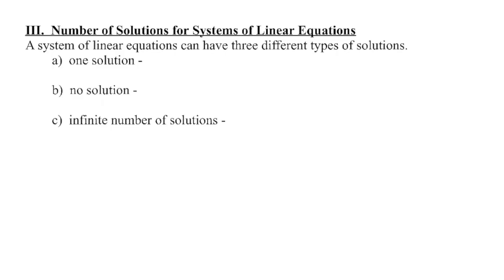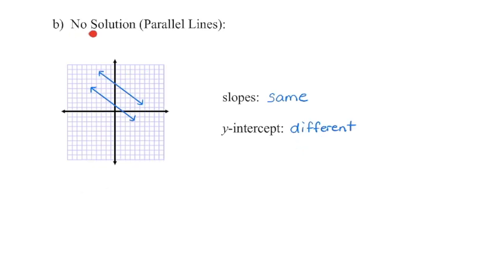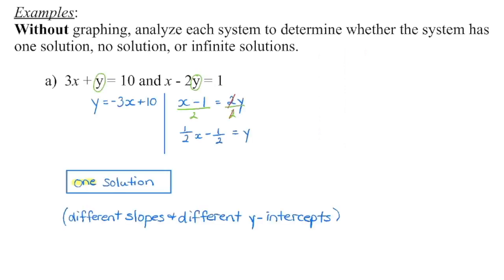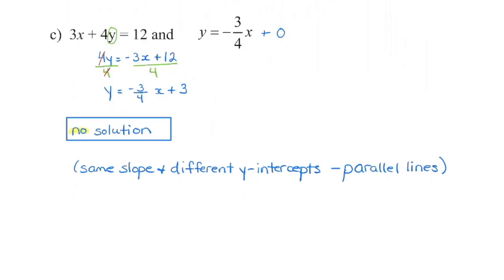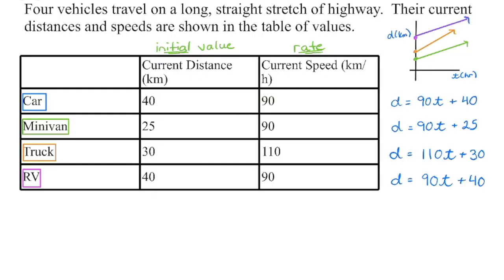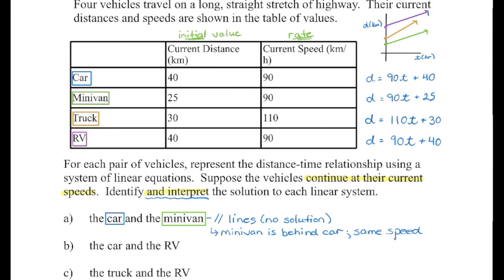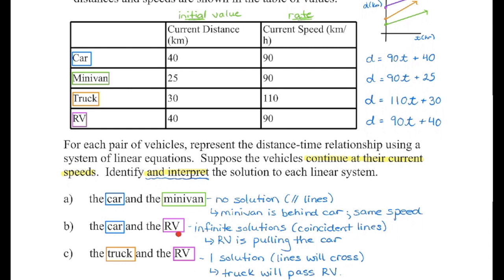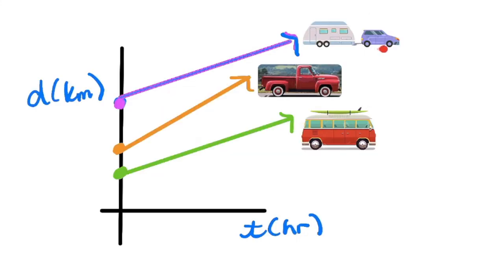Math 10C: Number of Solutions for Systems of Linear Equations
1.  Number of solutions and characteristics of each:  00:04
2.  Determine the number of solutions given linear equations:  1:13
3.  Application:  02:37